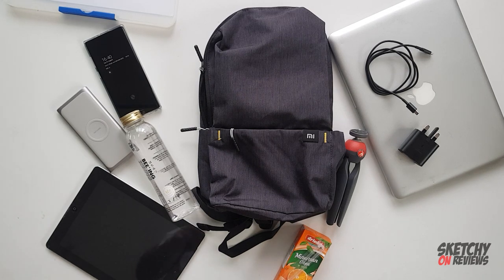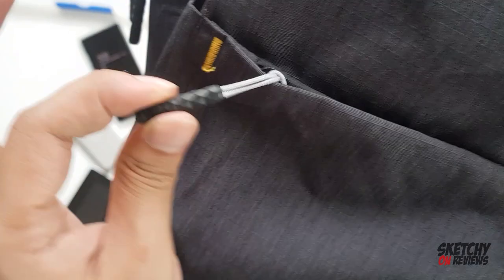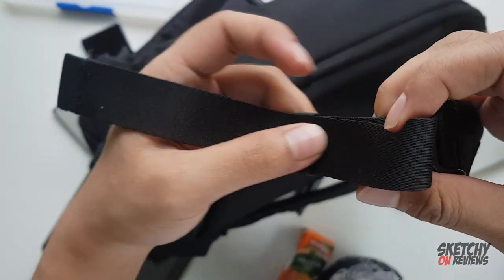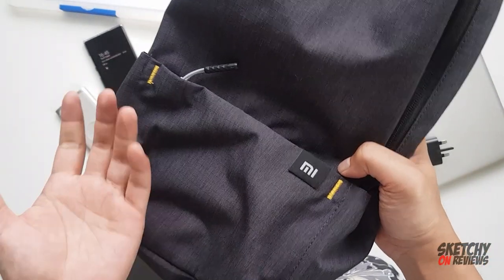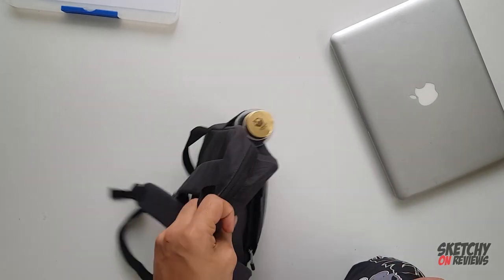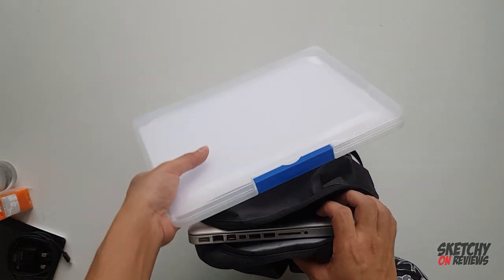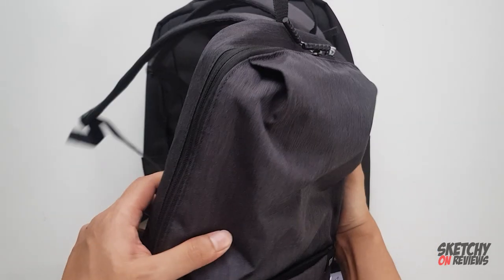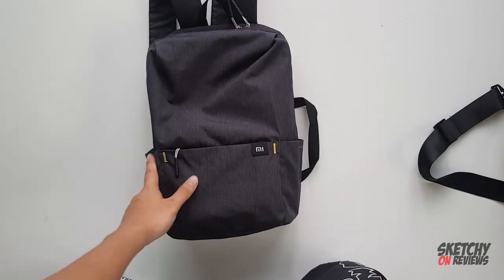XIAOMI 10 LITER BAGPACK ! BEST PORTABLE BAG !!!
Hi guys! this is the a review on the Mi 10LTR Bag

Studio Equipment :
Camera :

GoLive Mini Teleprompter TP-1 Autocue for Mobile Phone and Camera
SmallRig 2936 L-Shape Wooden Grip with Cold Shoe for Sony ZV1